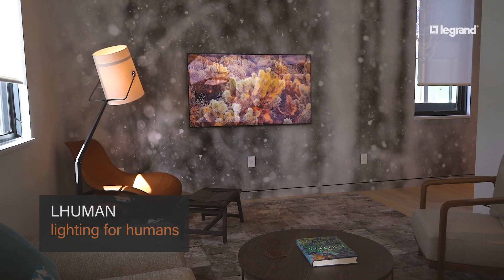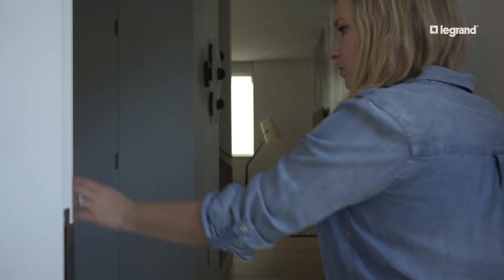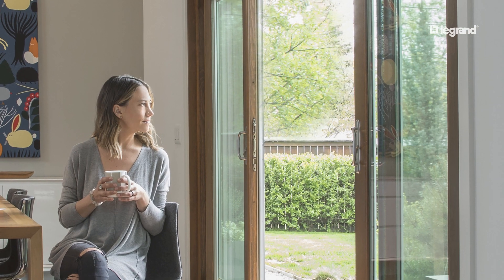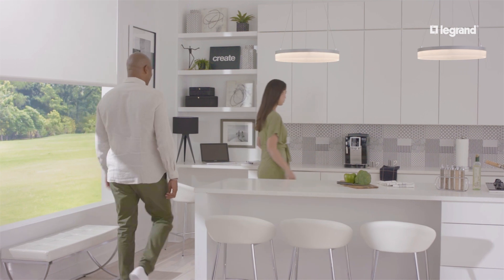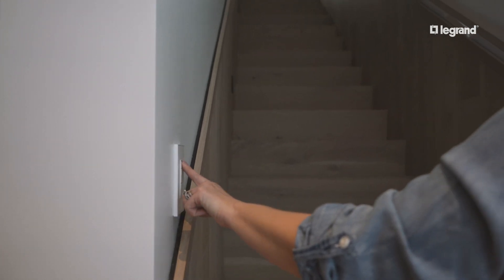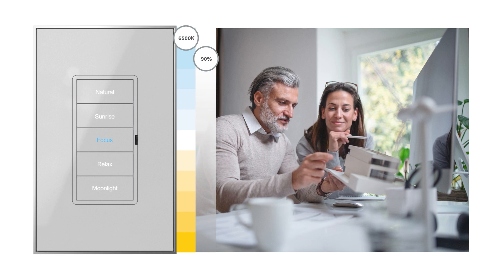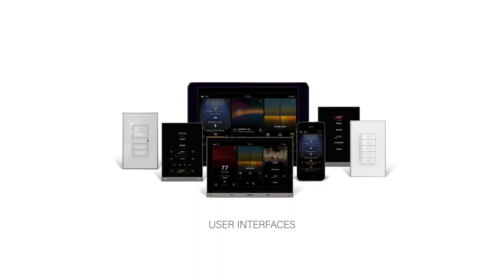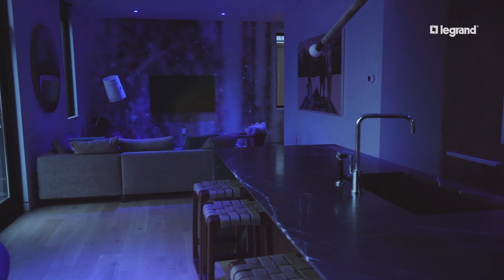Introducing Vantage LHUMAN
Vantage LHUMAN is the dynamic new lighting control system that integrates precise lighting control with motorized window shading and lighting fixtures.